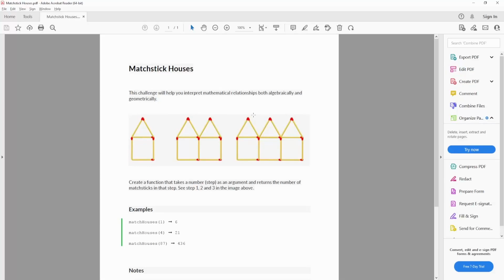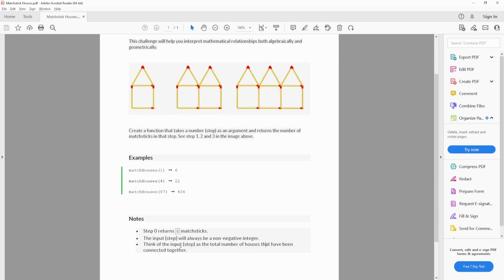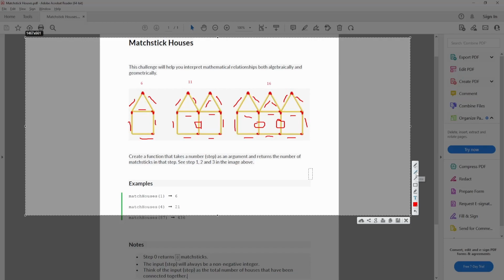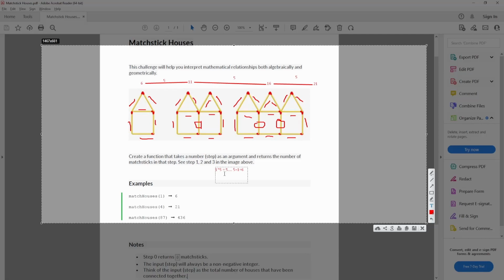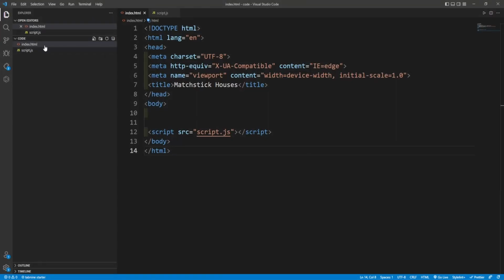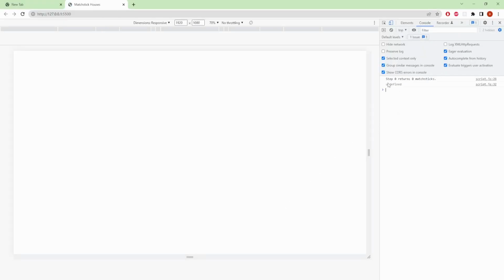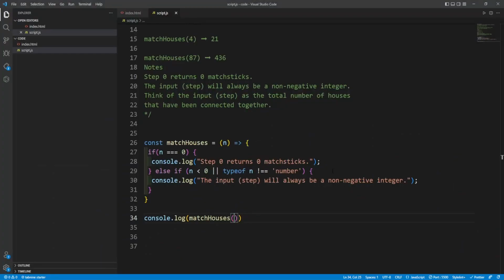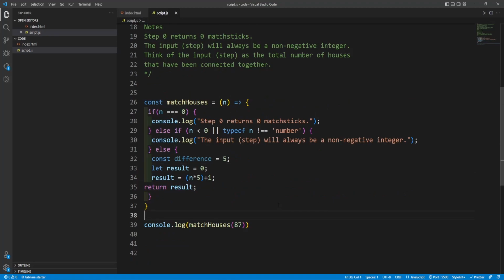Daily JavaScript Problem Solving - Day 01 || Matchstick Houses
This challenge will help you interpret mathematical relationships both algebraically and geometrically.